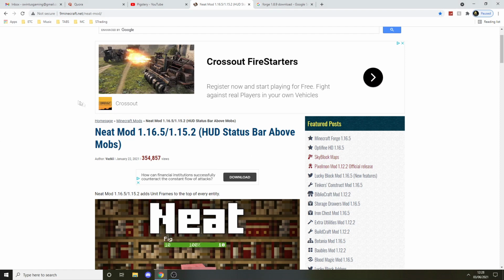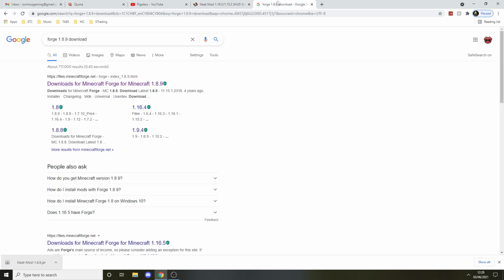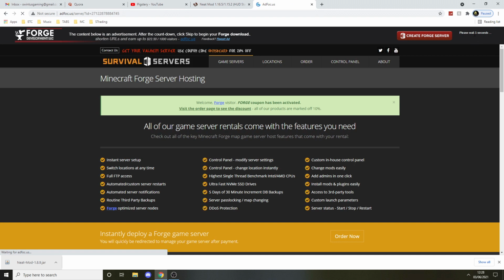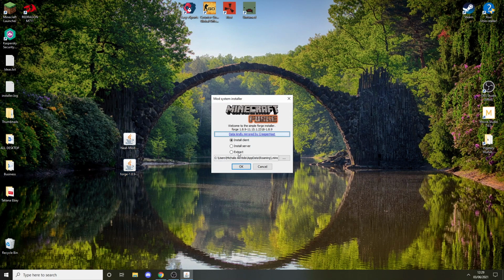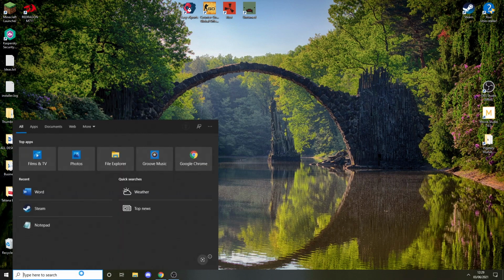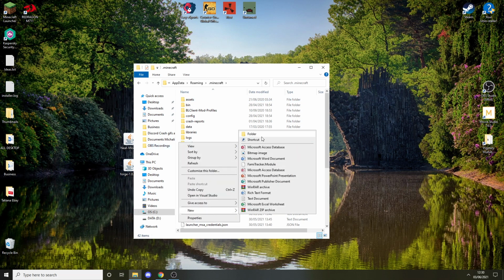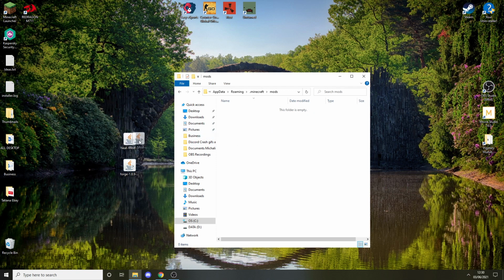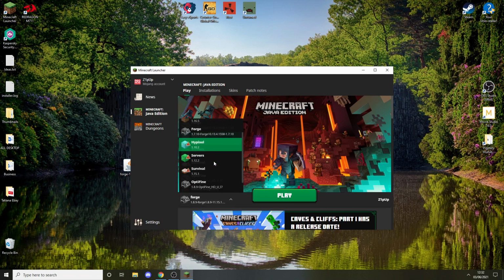How to Install Neat mod for Minecraft 1.8.9 in 2021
Hello everyone, in today's video I will be showing you how to install Neat mod for 1.8.9.